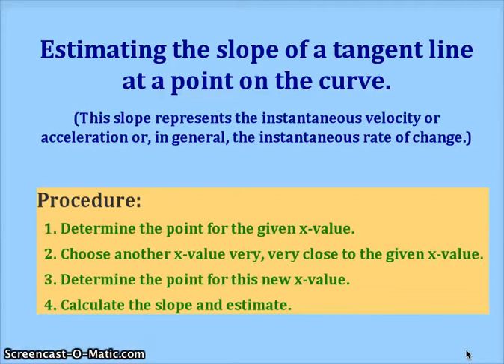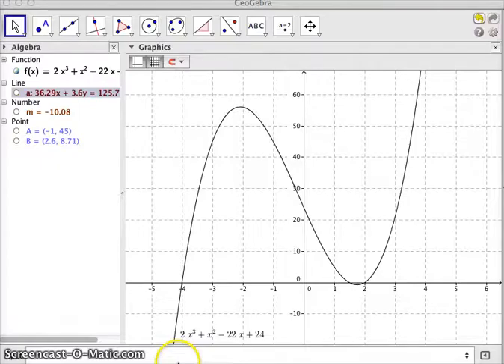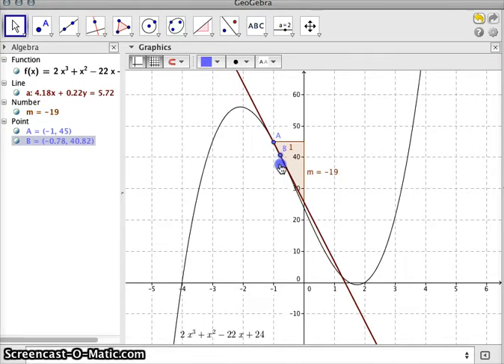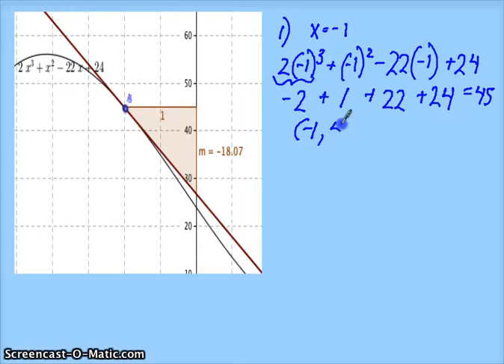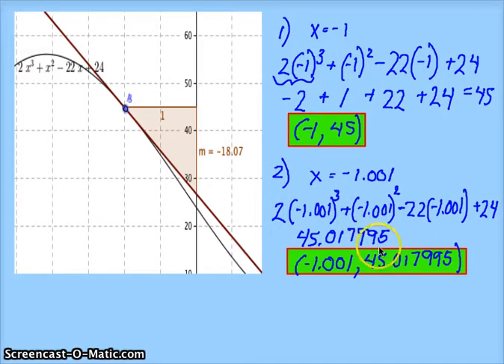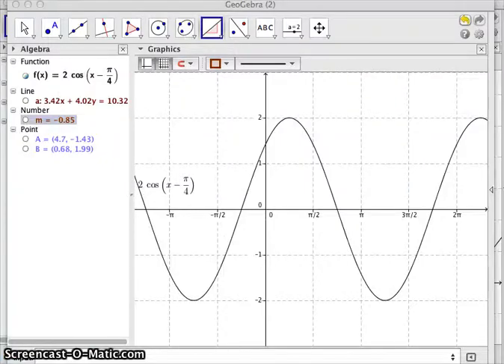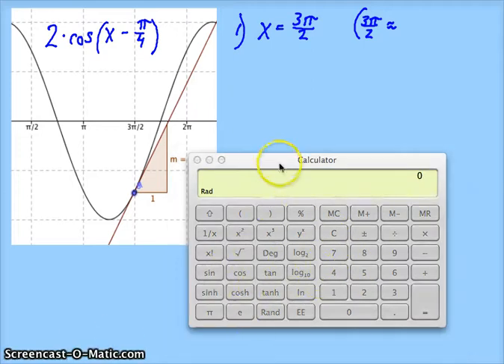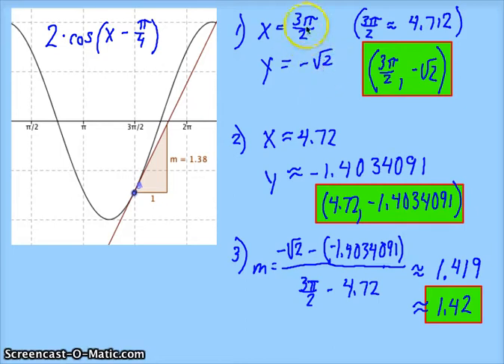Estimate Slope of Tangent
This video demonstrates how to estimate the slope of a tangent line at a given point along a curve. The video uses a polynomial function and a trigonometric function.